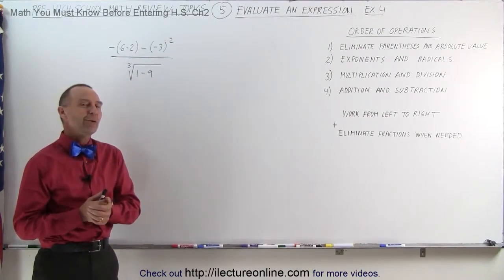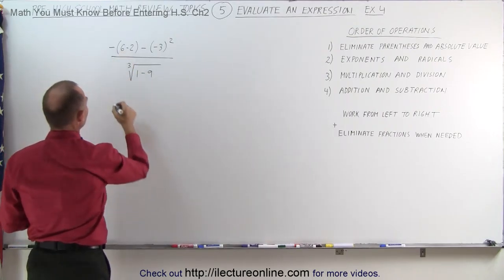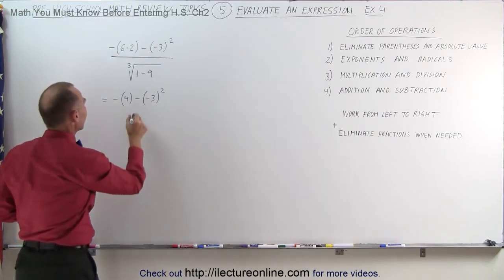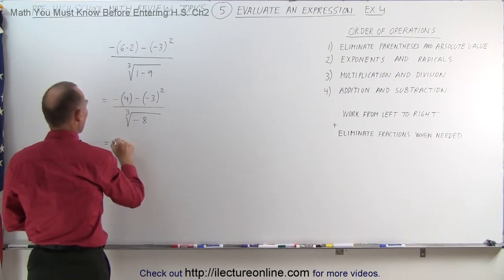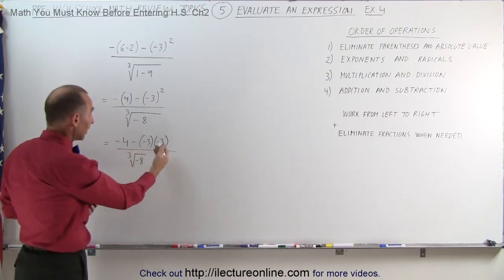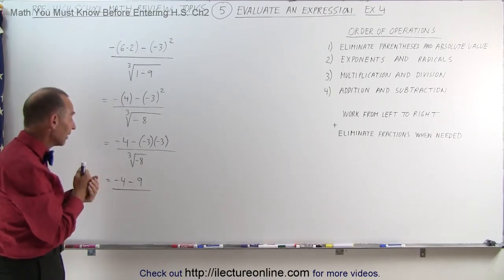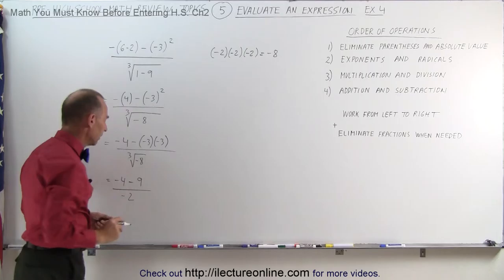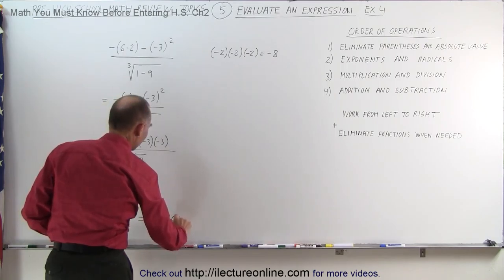5.Math Need to Know Before High School Ch 2 Review (5 of 54) Evaluate an Expression Ex 4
Evaluate an Expression  Ex  4 | By Predestined Future Global Leaders Academy